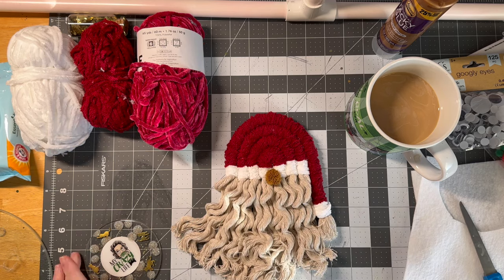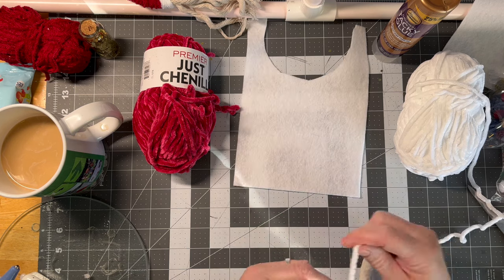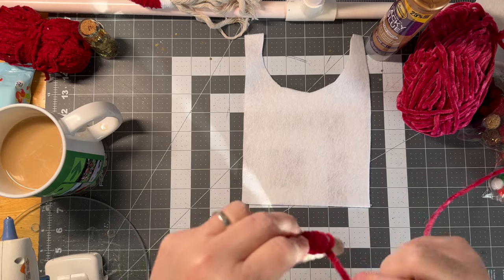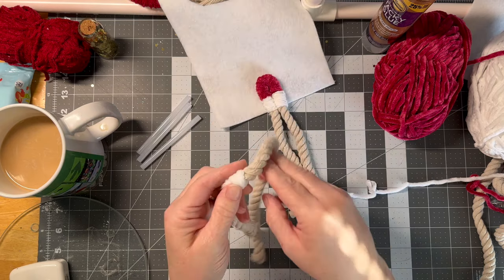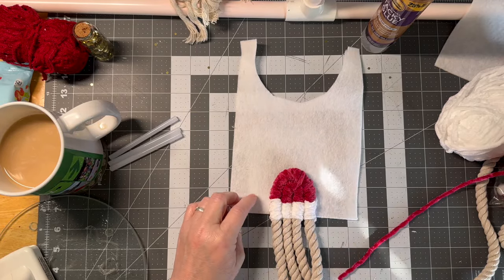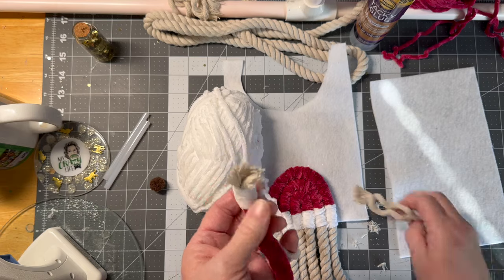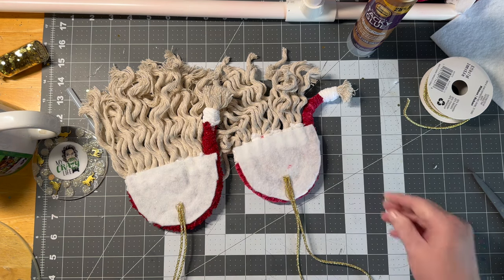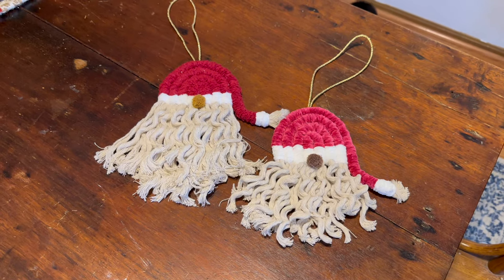DIY Dollar Tree Gnomes